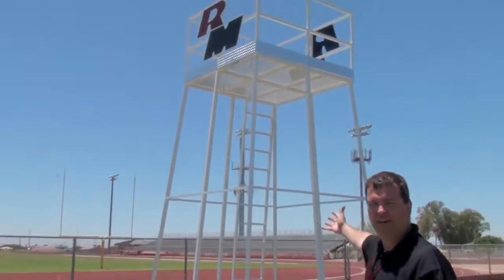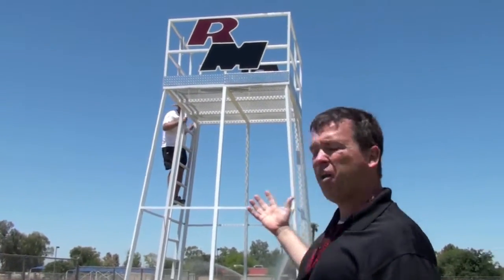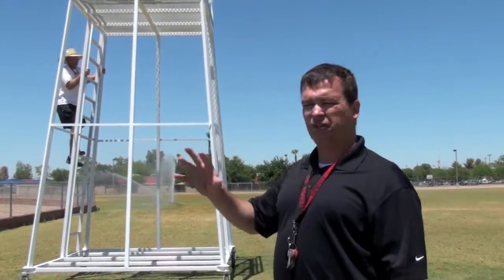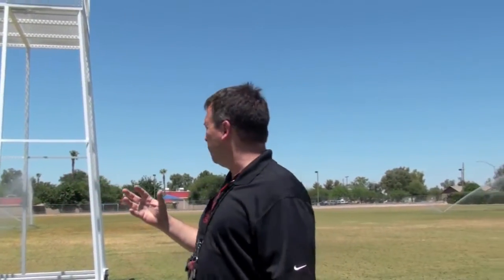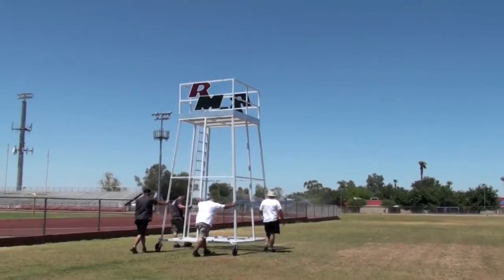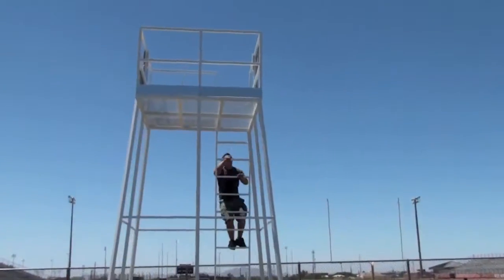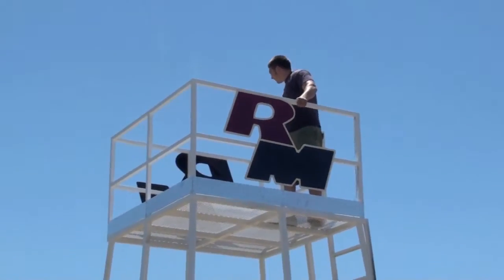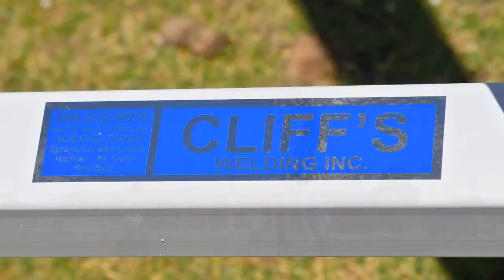Football Coaching/Filming Tower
Cliff's Welding can custom build your school this Coaches Filming Tower.
Get a new perspective.
Cliff''s Welding's innovative filming/viewing towers are engineered specifically with coaching and directing in mind. The portable tower stand can be used for football, soccer, baseball, softball, track and even marching band.

Capture video footage of all your sporting moments from the top of this 12' tall video tower.

Use the built-in tripod holders to set up your still/video camera. Your 'tower cam' can then provide you with a better vantage of all the action on the field below that you just can't see from the sidelines.